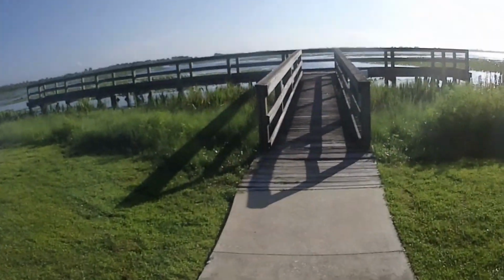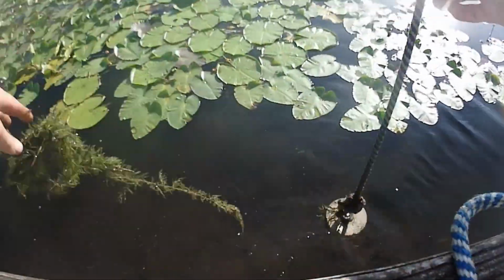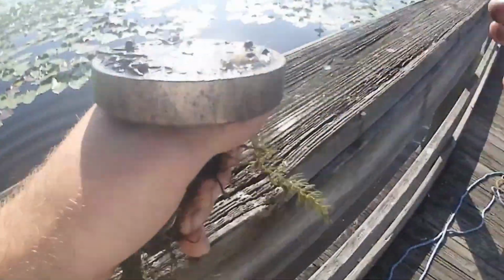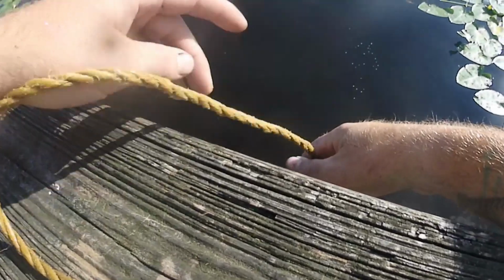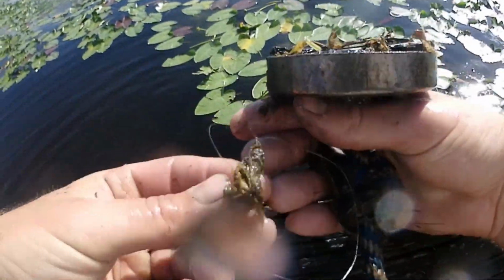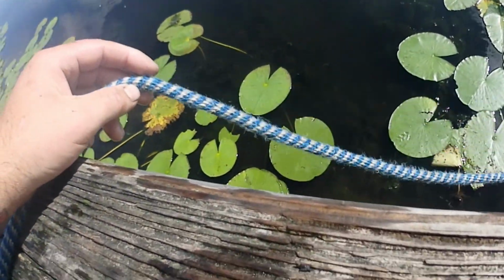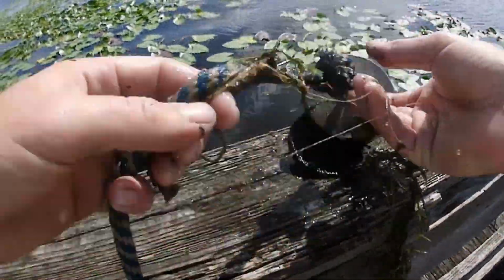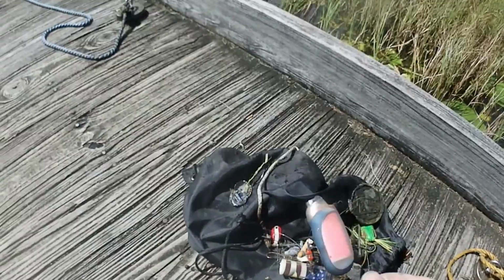Magnet Fishing At The Local Fishing Pier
this video I go to a local pier and try my luck again it is very overgrown so I did not find much but had fun hope you enjoy.